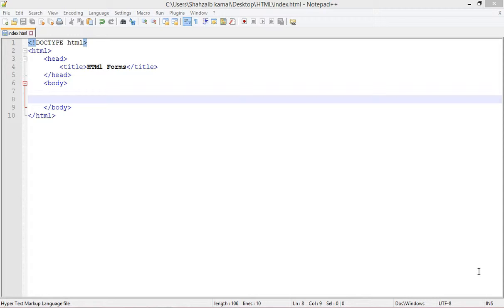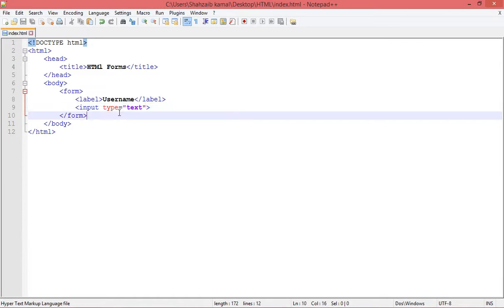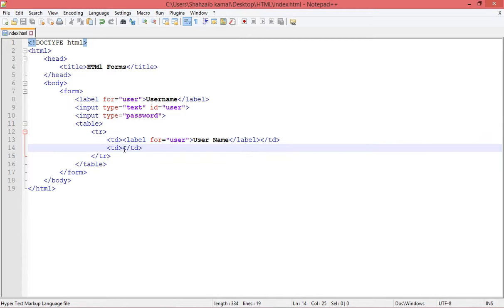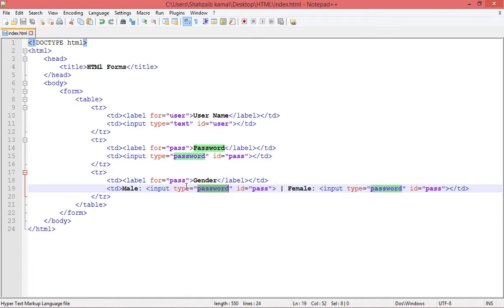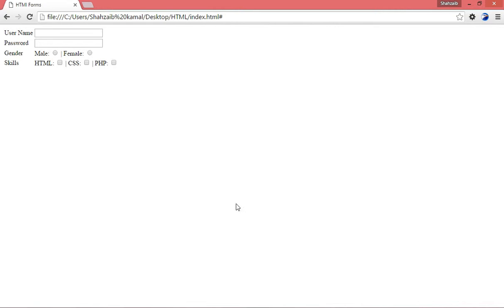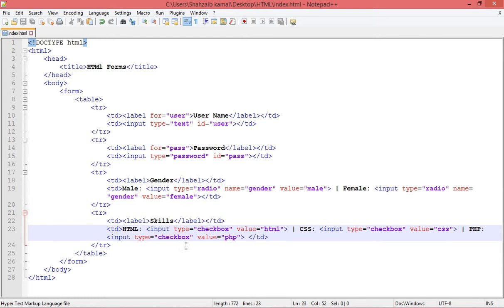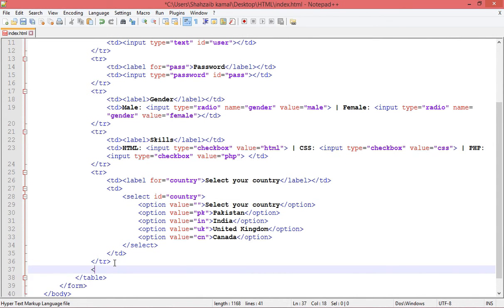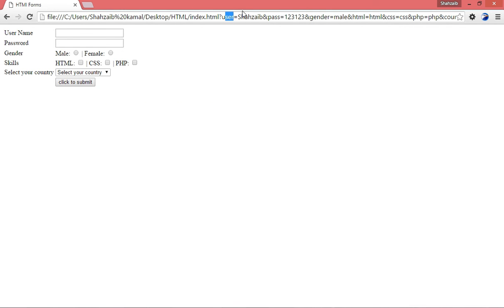web developer part 39 - HTML Forms